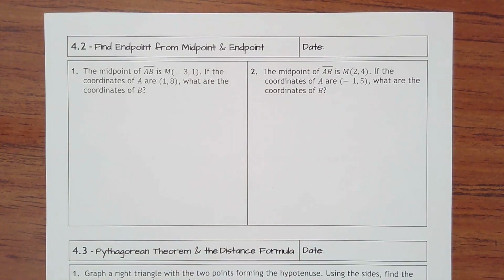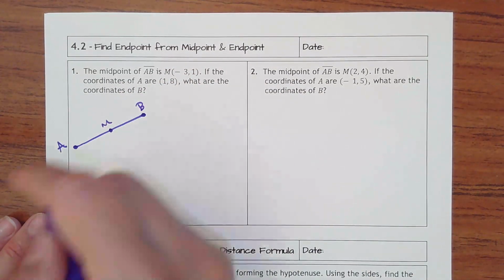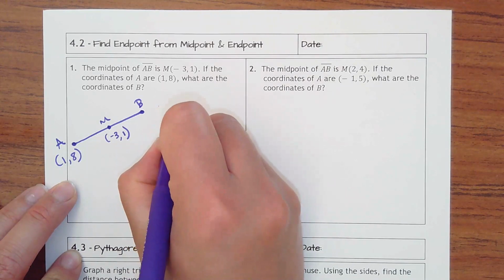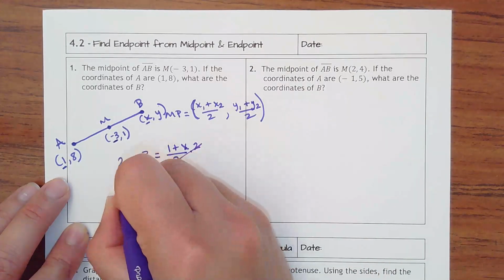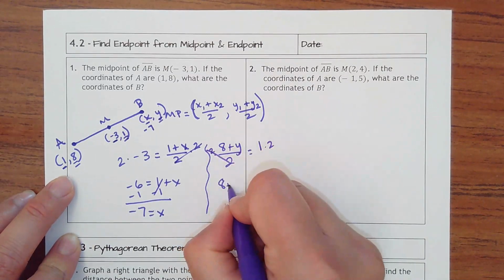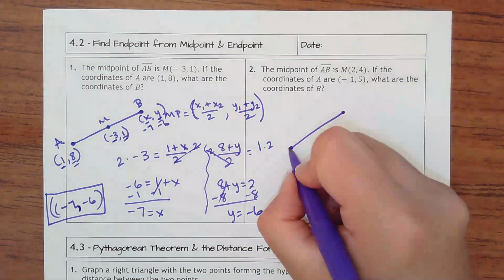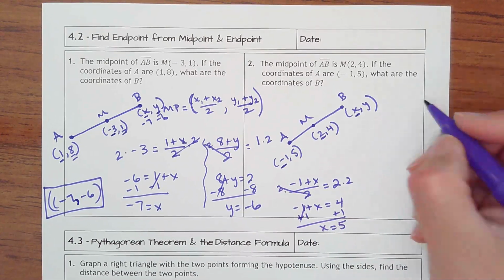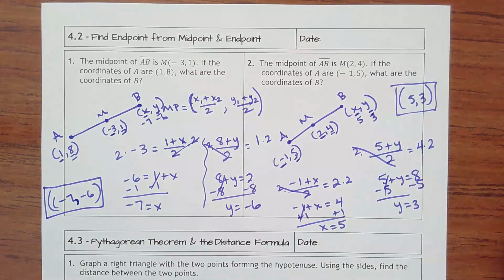4.2- Find Endpoint from Midpoint & Endpoint